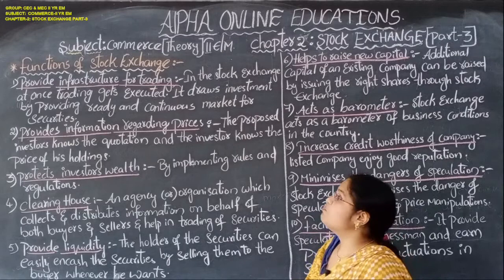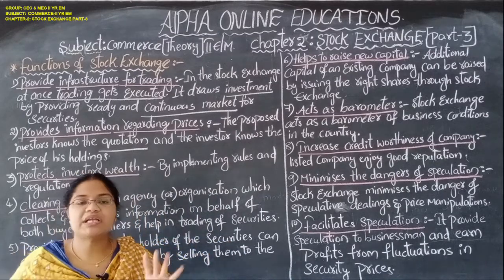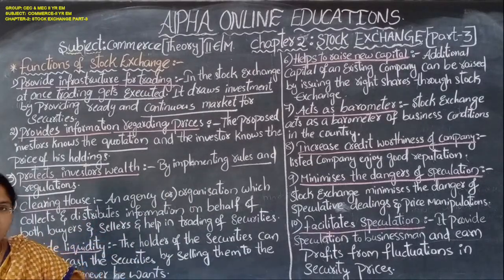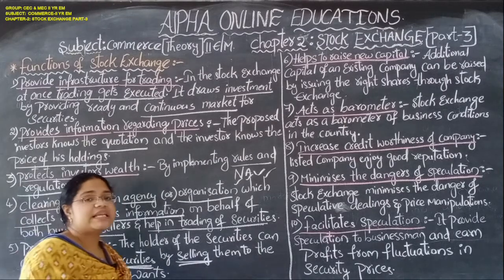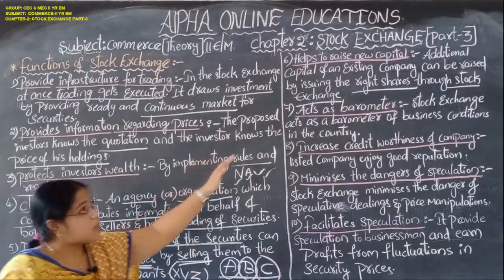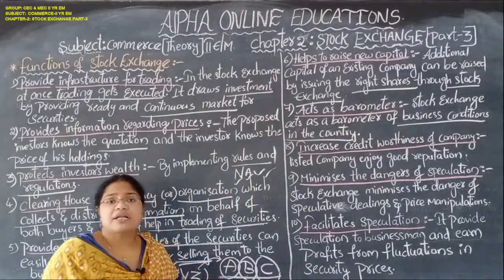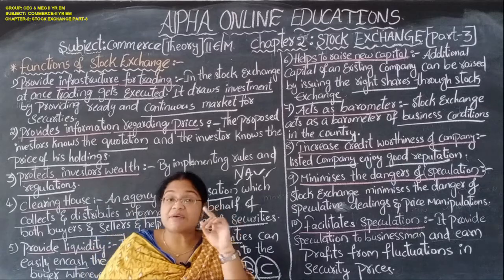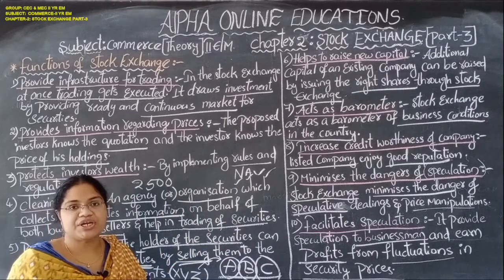INTER-II YR: COMMERCE-II YR EM: CHAPTER-2: STOCK EXCHANGE PART-3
INTER-II YR:  COMMERCE-II YR EM:
CHAPTER-2:  STOCK EXCHANGE PART-3
C2EASTE30